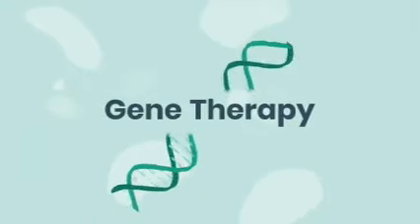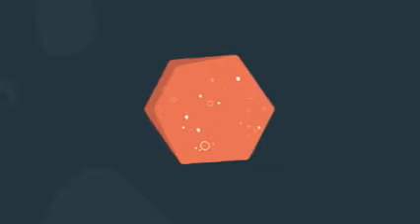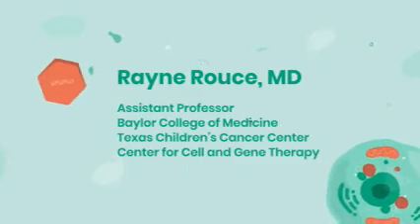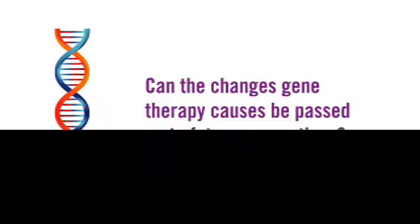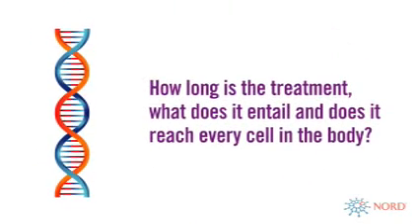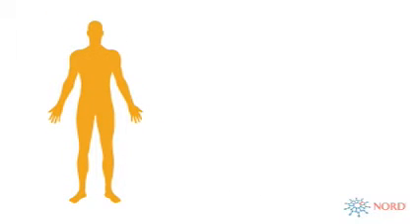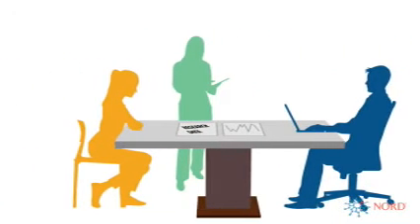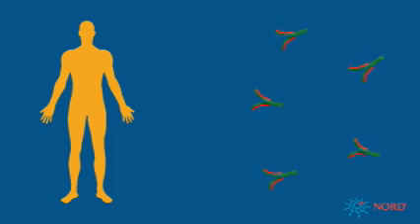Gene therapy and Cell therapy